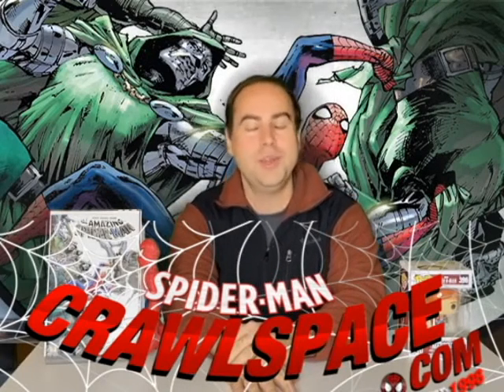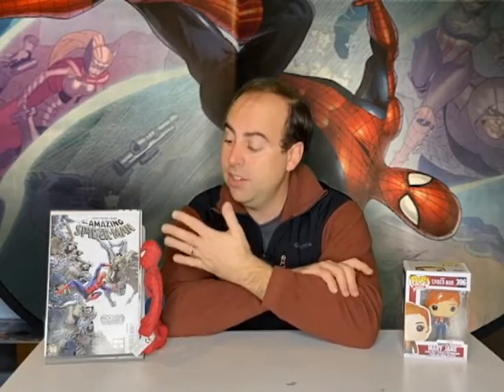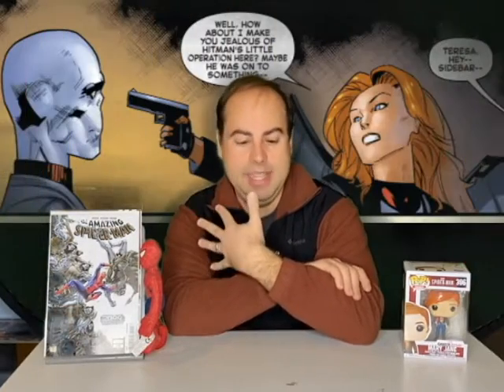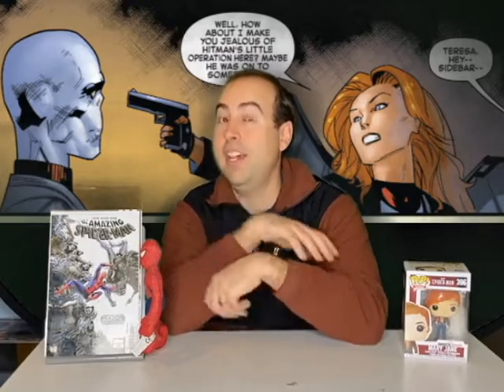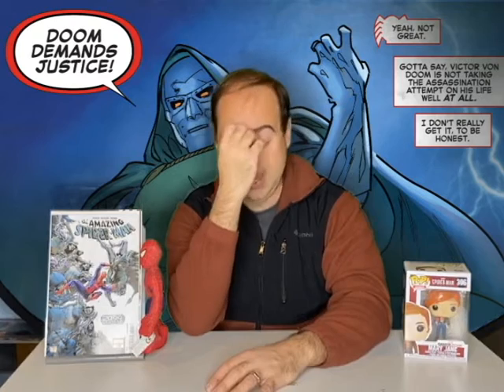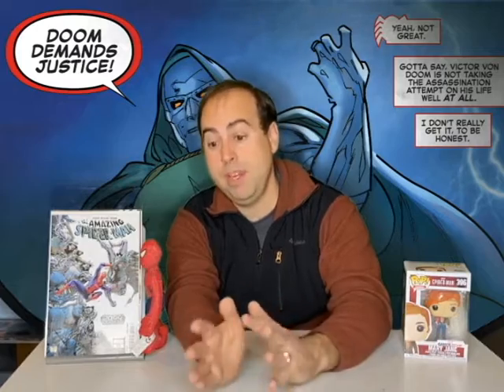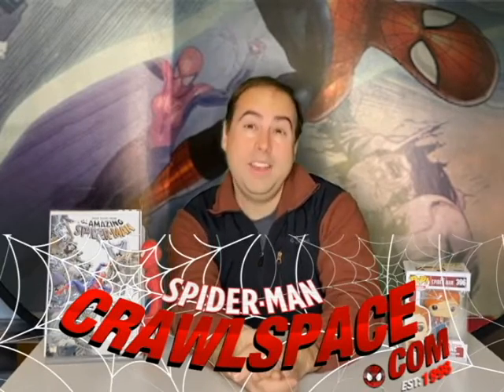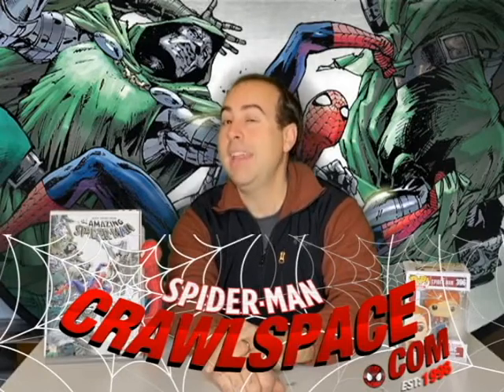Read's Reads Amazing Spider-Man #35/836 Review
This week I review the latest Spider-Man issue, issue 35/836 respectively. As Spider-Man and his sister, Tessa Parker try to find the Chameleon and stop Dr. Doom. The 2099 story line continues to be confusing. What is really going on in this story?